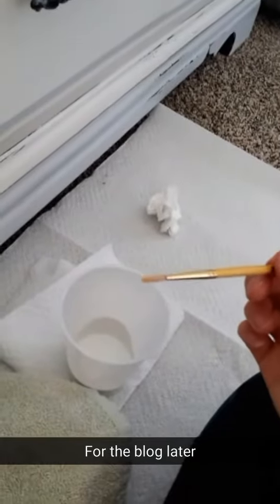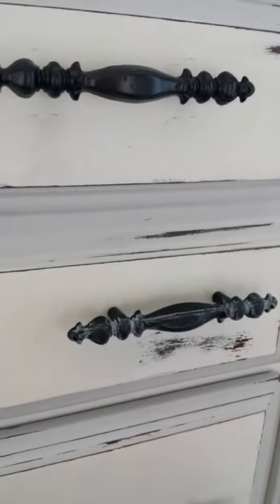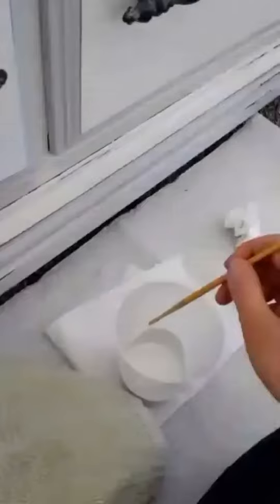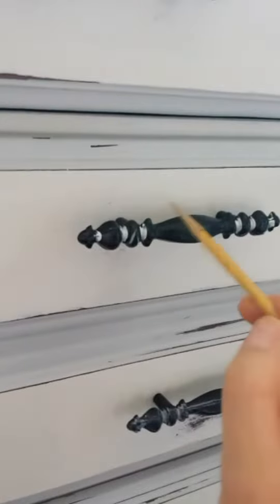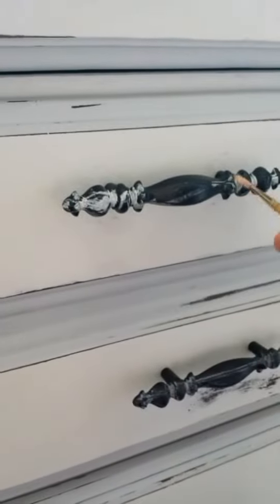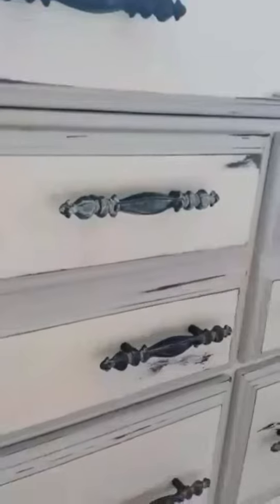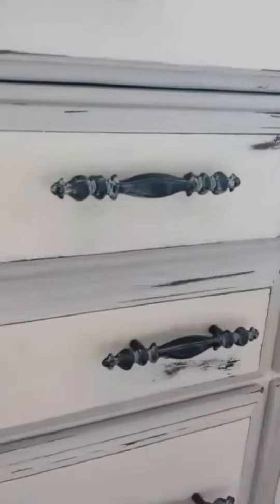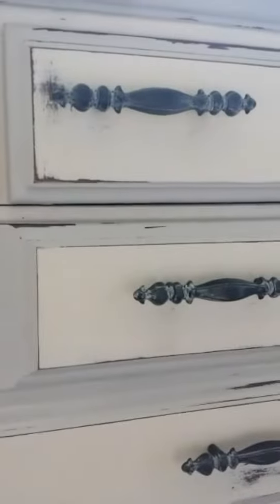May 1, 2016